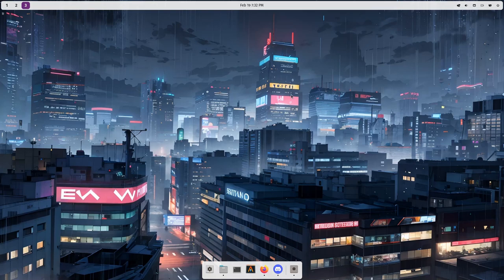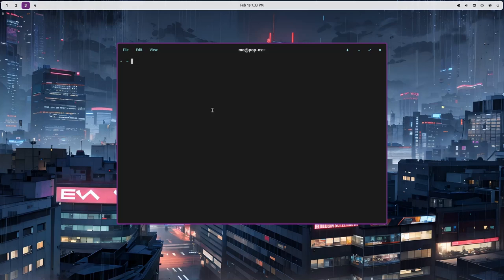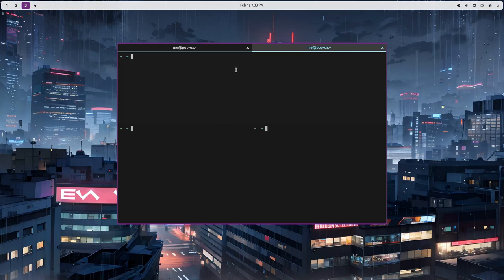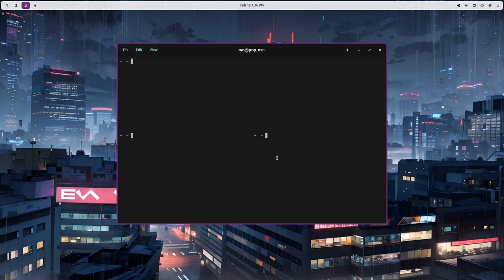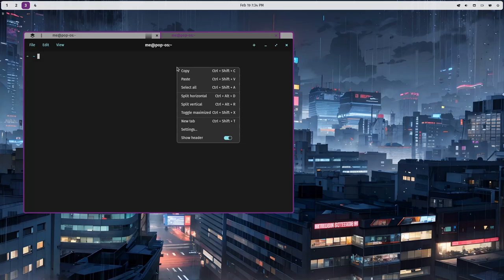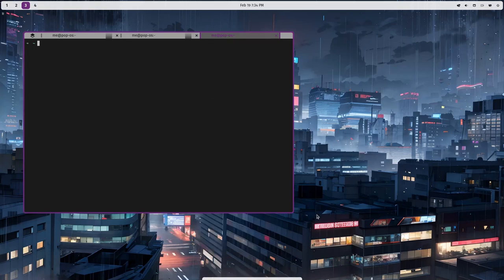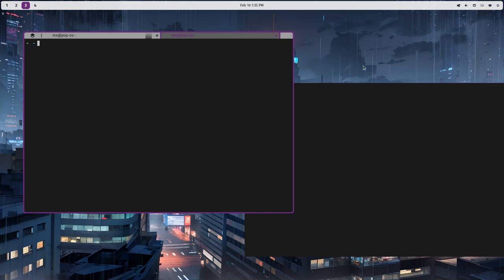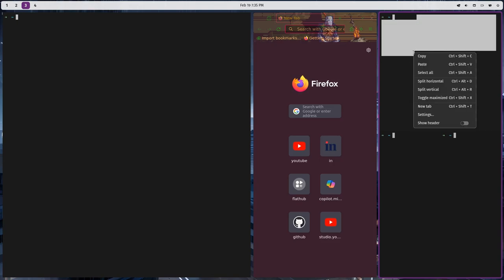COSMIC Epoch: Terminal Tabs & Stacks (workflow)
a workflow video using Cosmic Epoch